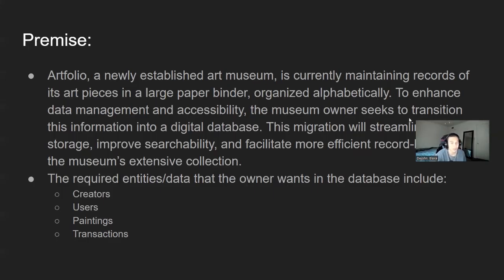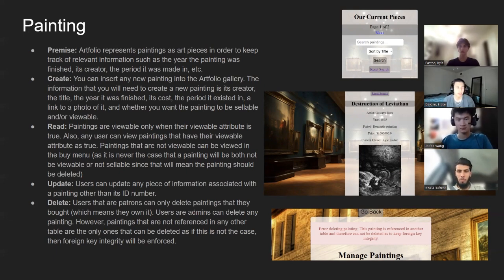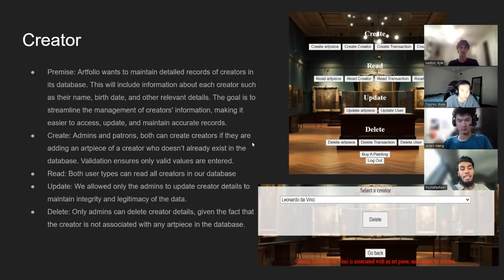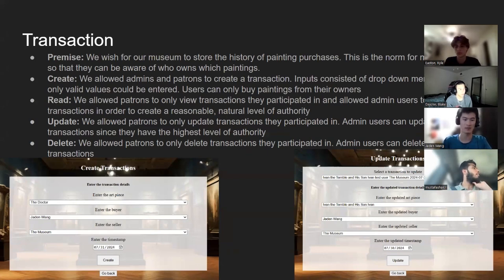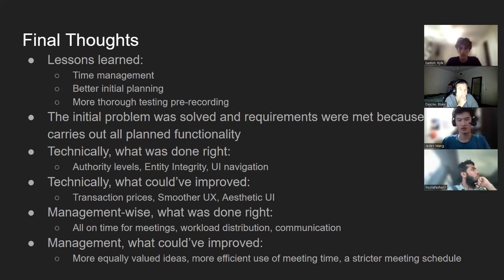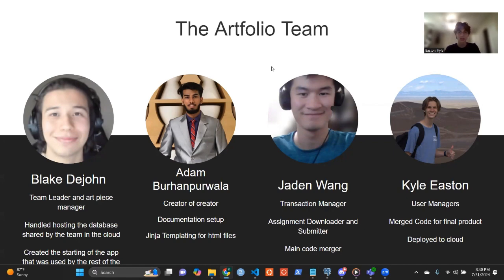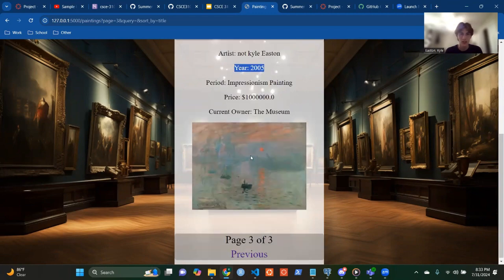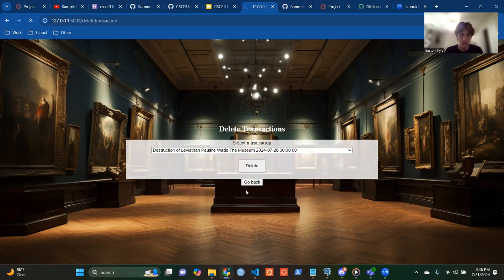CSCE 310: Artfolio Final Presentation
CSCE 310 Final Presentation Video By:
Adam Burri
Blake Dejohn
Kyle Easton
Jaden Wang